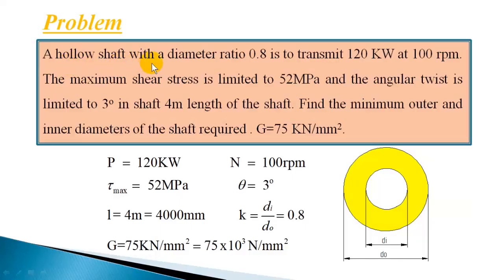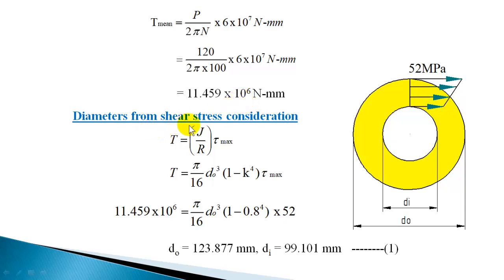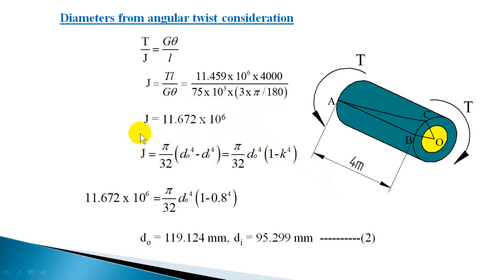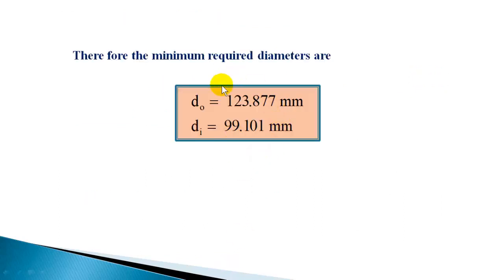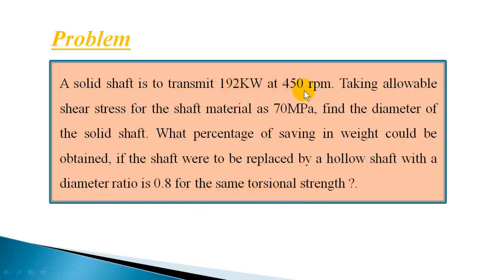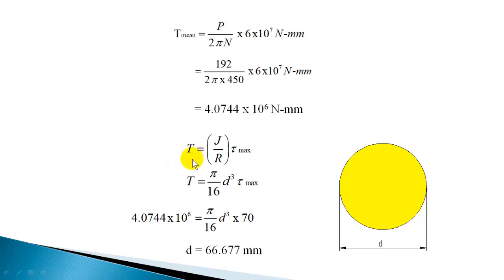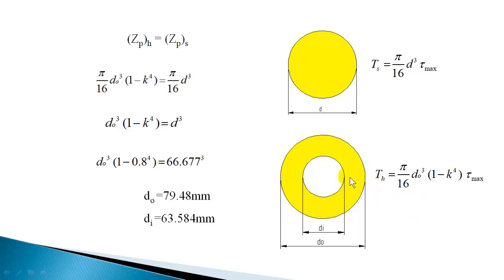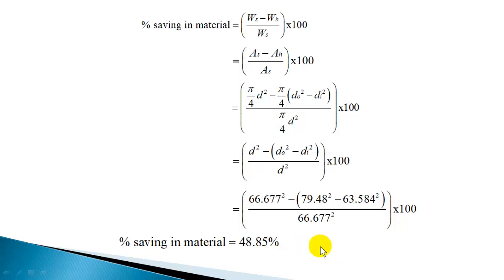Mechanics of Materials - Part 43 (Torsion of shafts - Numerical examples) | BME301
In engineering applications, shafts are critical components used to transmit power between various machine elements. However, during power transmission, shafts are subjected to torque or twisting moments, which can induce excessive shear stresses and deformations, leading to potential failure. This makes the design of shafts an essential task to ensure their safety and reliability.

In this video, we’ll explore the fundamentals of shaft design for power transmission by solving two practical numerical examples. I will take you through the step-by-step calculations to determine how to design a shaft that can withstand the applied torque while keeping the stresses and deformations within safe limits.

Whether you’re a student or a professional, this video will help you gain a better understanding of shaft design and its importance in mechanical engineering applications.
 Topics Covered:
Basics of torque and twisting moments in shafts
Shear stress and deformation analysis
Step-by-step shaft design process
Solving numerical examples for real-world applications
Watch now and enhance your engineering skills!